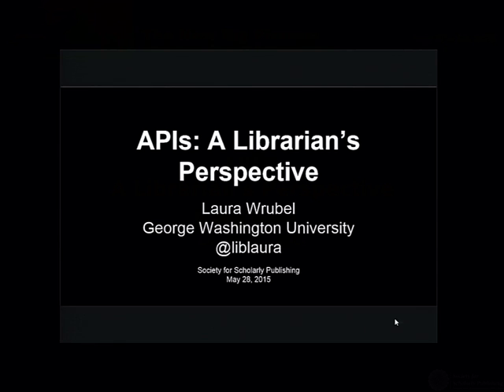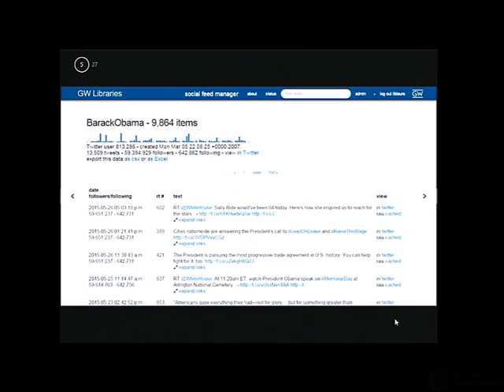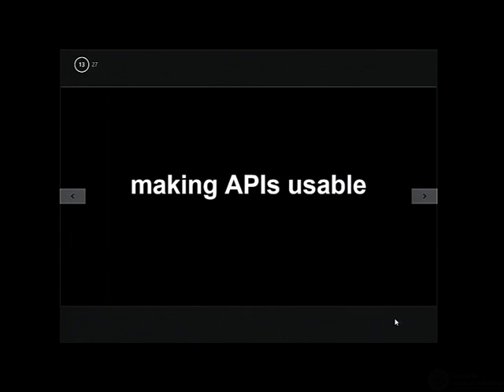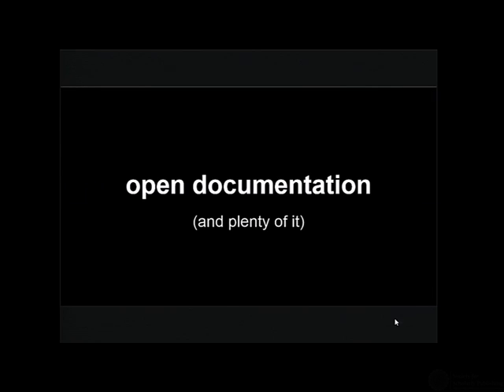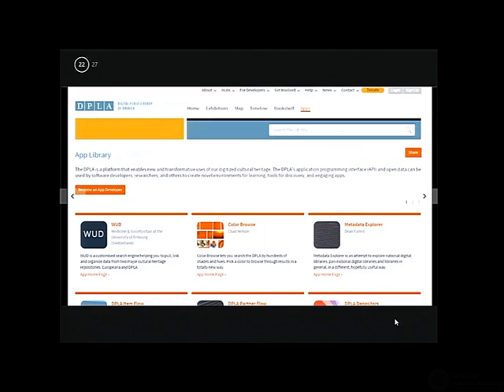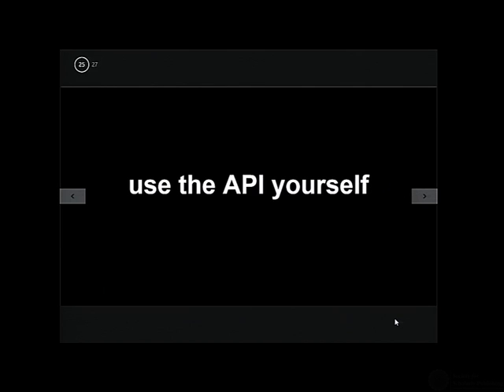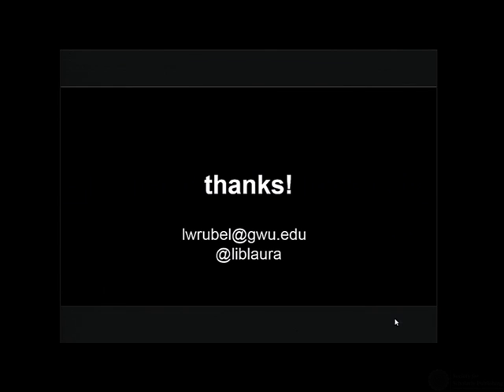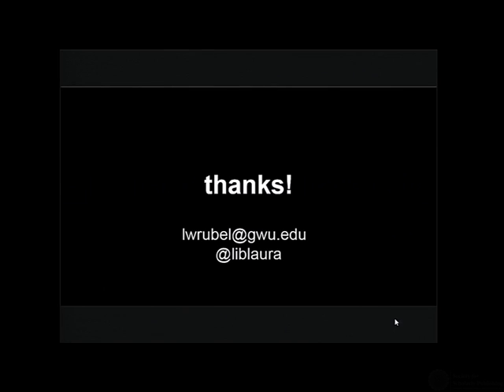05 28 15 ARL 1 1400 Wrubel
Concurrent 2C: APIs in Scholarly Publishing – It’s a Marketing Thing
Speaker: Laura Wrubel